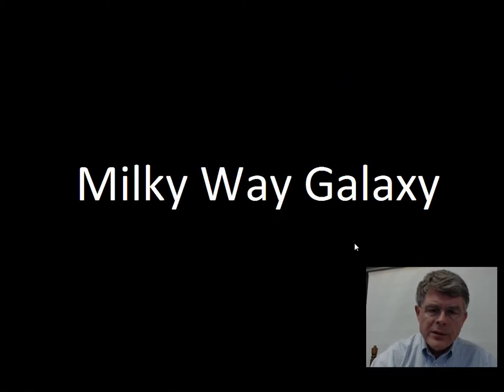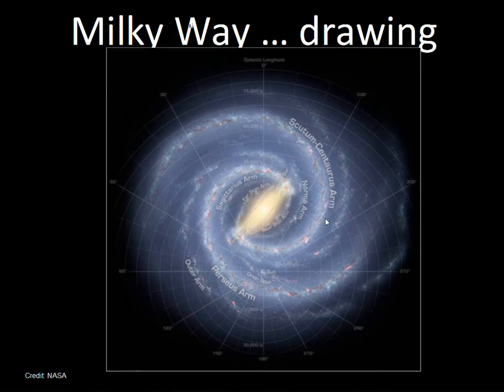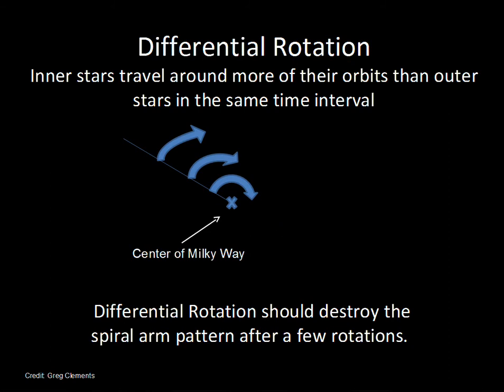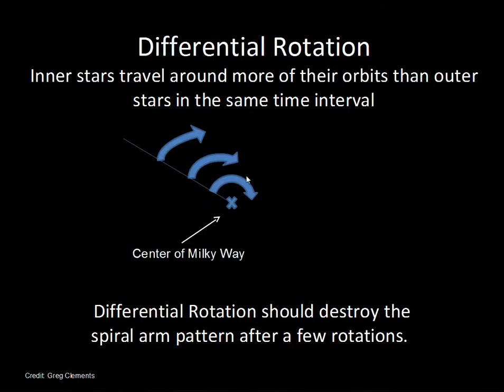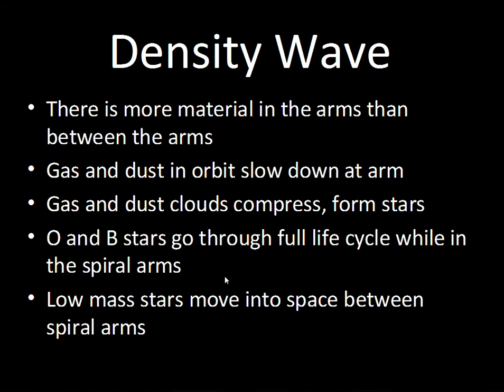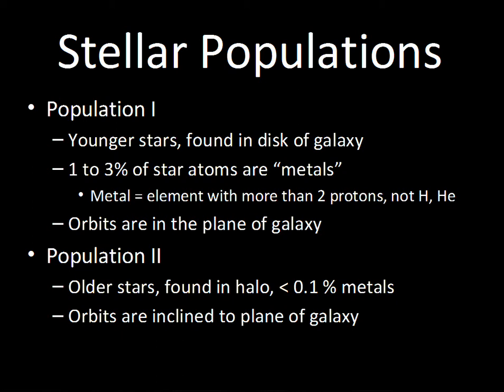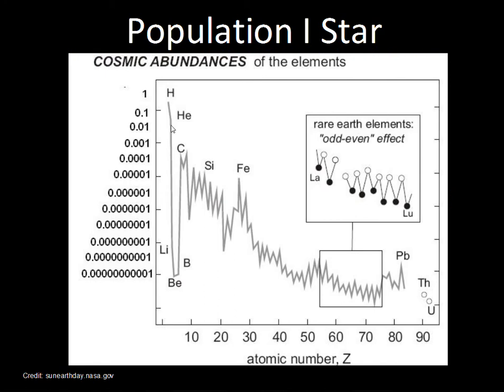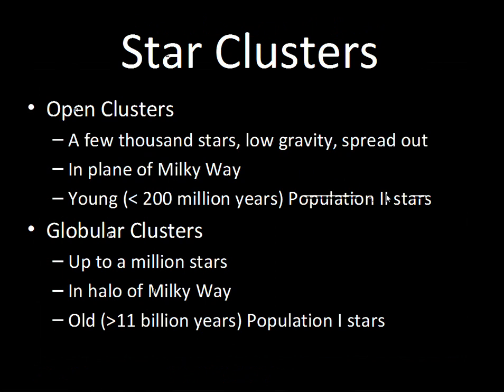Milky Way Spiral Arms, Stellar Populations, Open and Globular Clusters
This video discusses: 1) Density Wave Theory of Spiral Arm Formation, 2) Population I and II Stars, 3) Open and Globular Clusters.  This material relates to Chapter 14 of astronomynotes.com. Introductory Astronomy 102